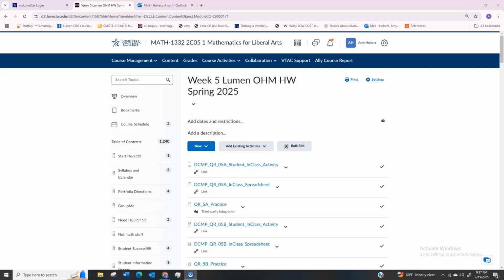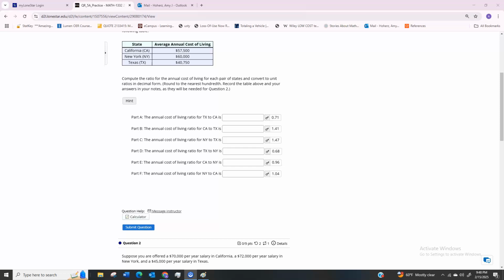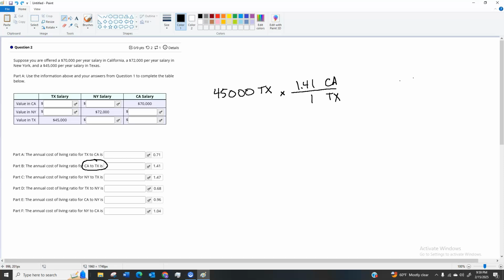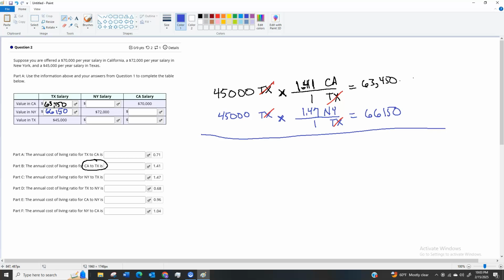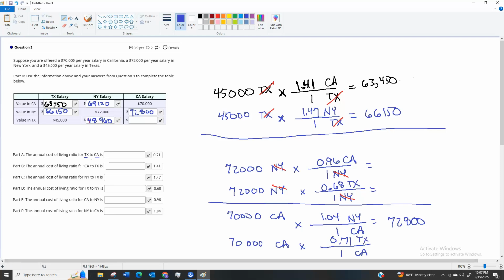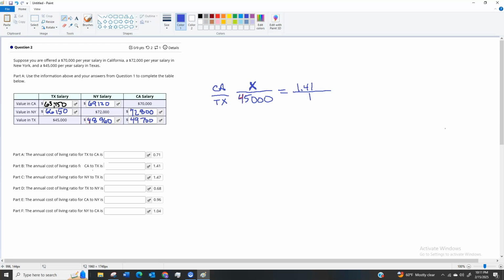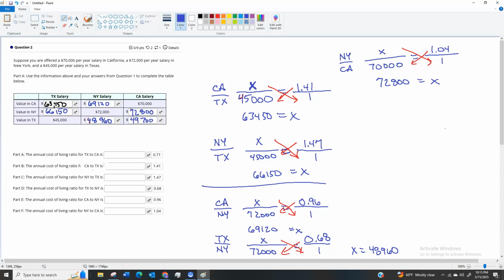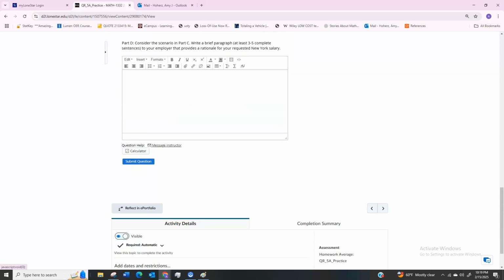Lumen HW Sec 5A